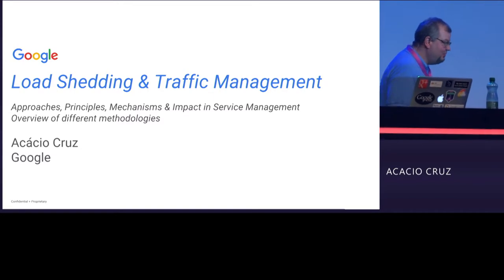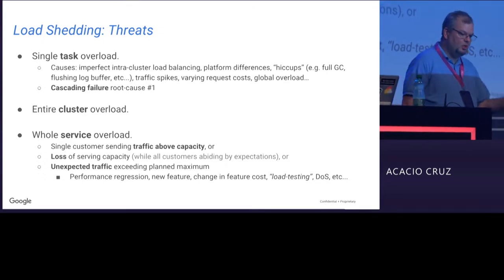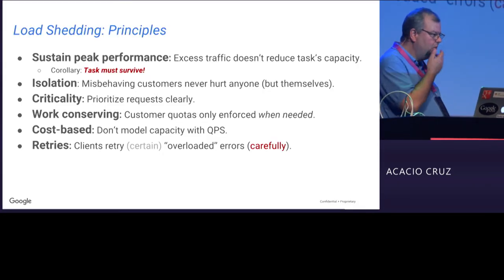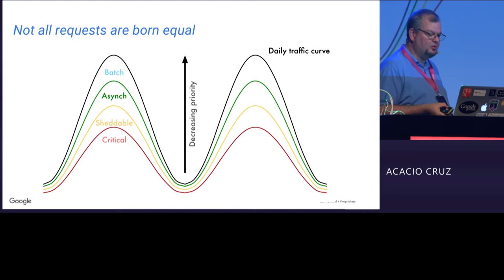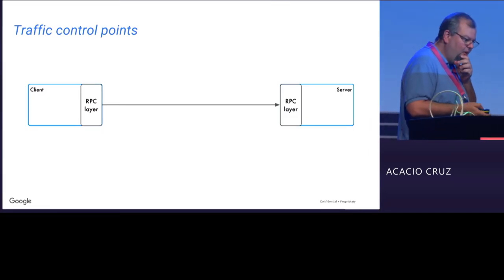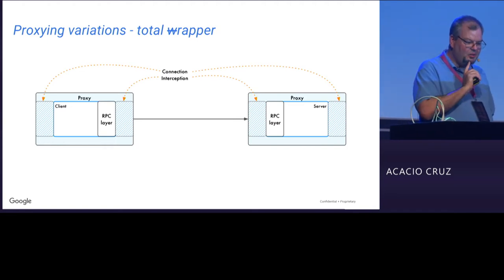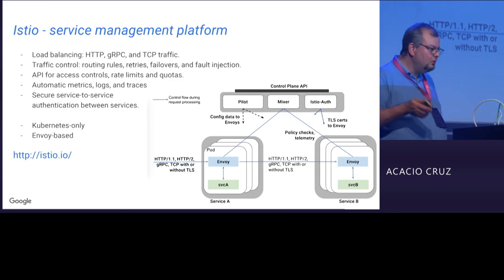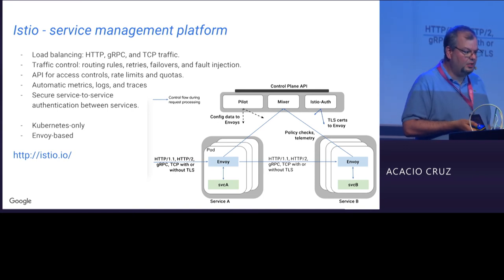DevOneConf 2018 - Acacio Cruz - Google - Load-shedding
Load-shedding

Overview of principles and load-shedding mechanisms in large-scale services and how they impact service management.

About Acacio:
Acacio started his career at Google as SRE Manager for GMail in 2016. Then created many SRE teams, onboarded services with those teams and developed the processes to improve services. This work led to the genesis of several software engineering projects aimed at building services with built-in best practices for reliability and ease of service management (load-shedding, monitoring, software frameworks).